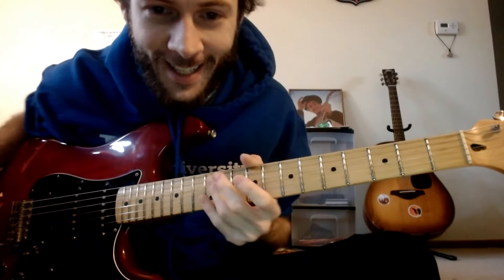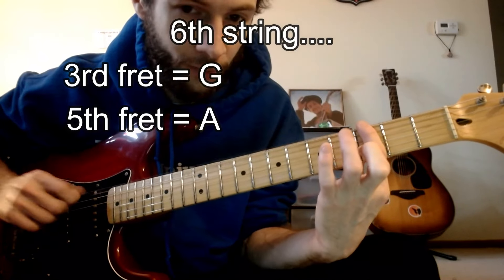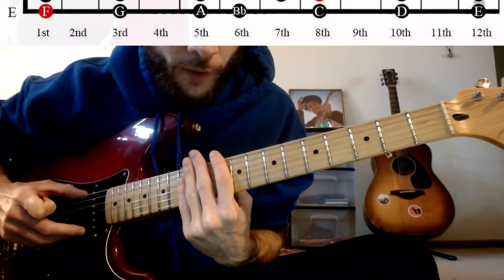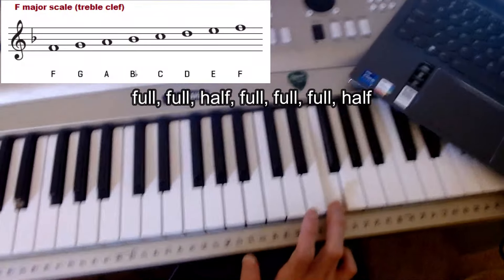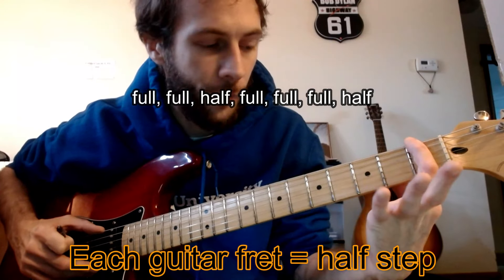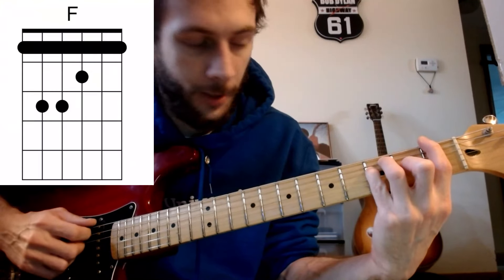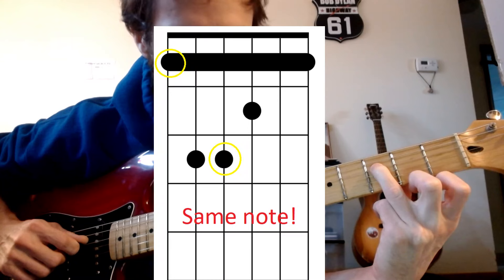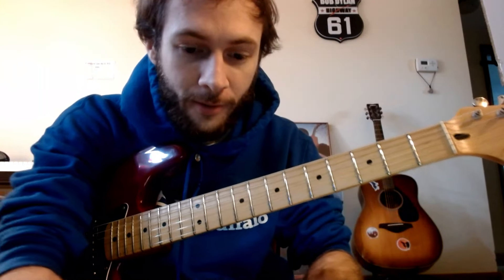Tips to memorize the fretboard while learning a scale!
Chapters:

Starting out 00:00
Piano visual 1:20
Back to guitar 3:17